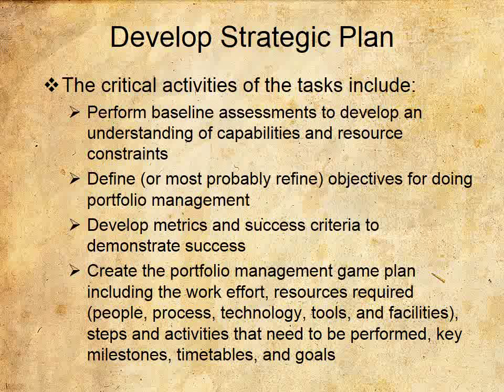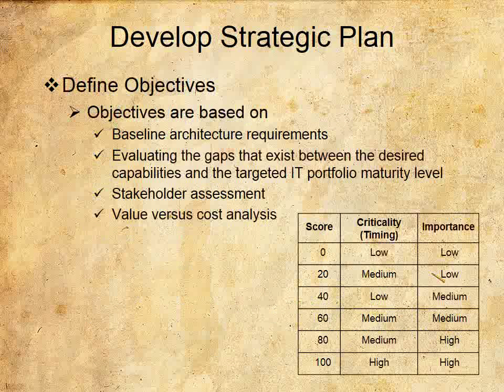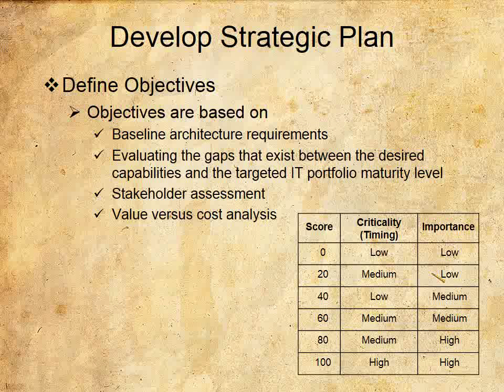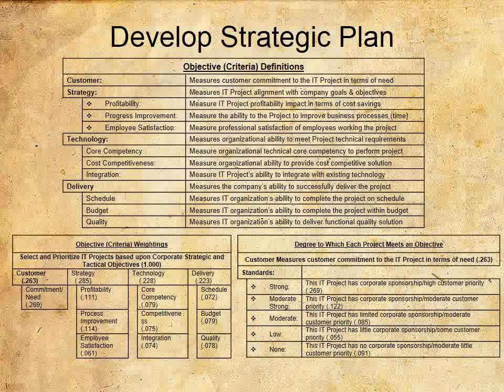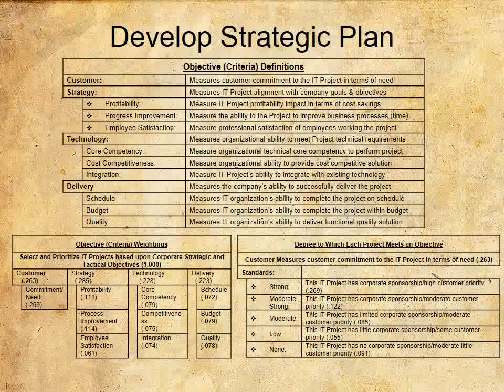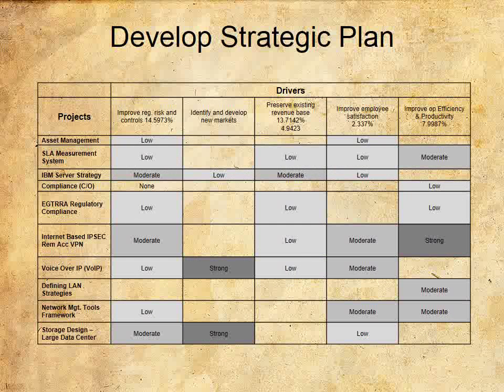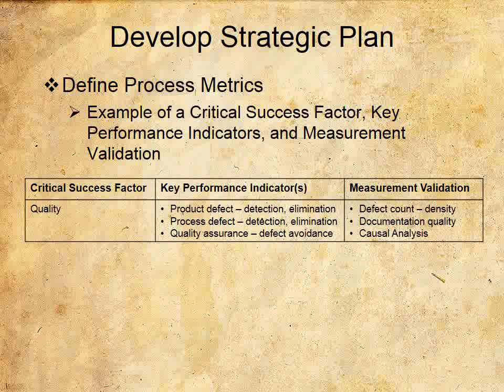Develop Strategic Plan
The video is one of many training modules offered by Online-PMO.com.  This training module is specific to Portfolio Governance within Portfolio Management.  For a complete understanding of Portfolio Management go to Online-PMO.com.